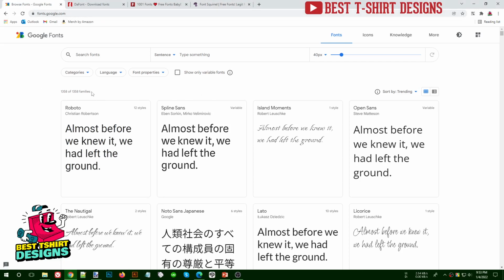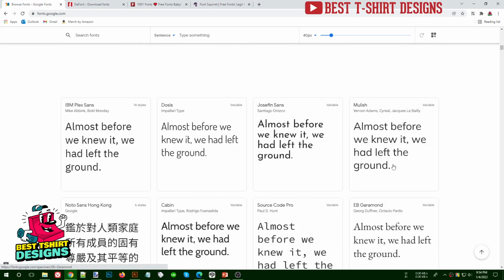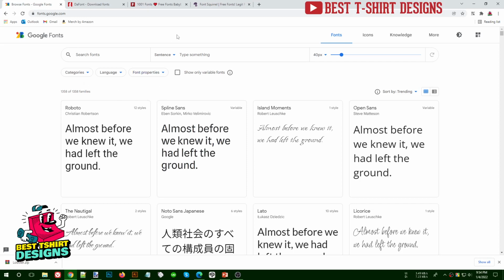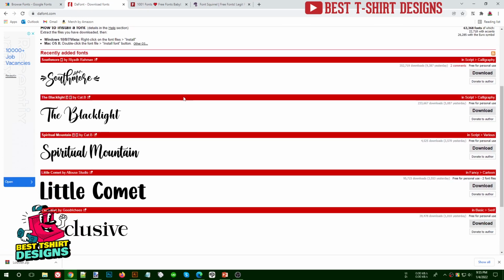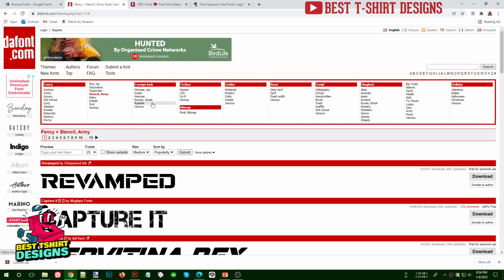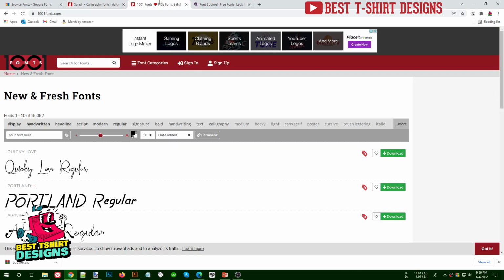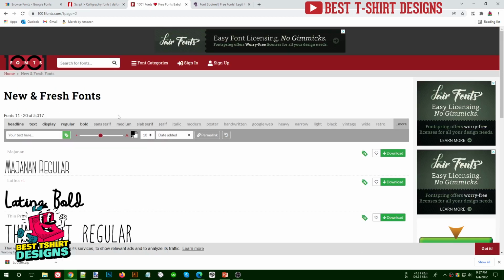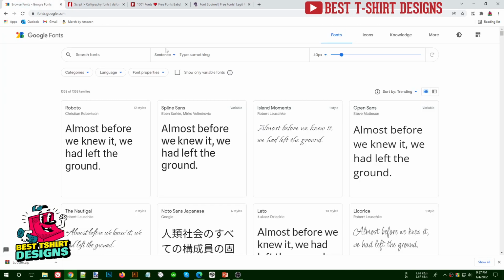T-SHIRT DESIGN Basic To Advance | Part 4: FONTS | T-Shirt Design Tutorial | Best T-Shirt Designs